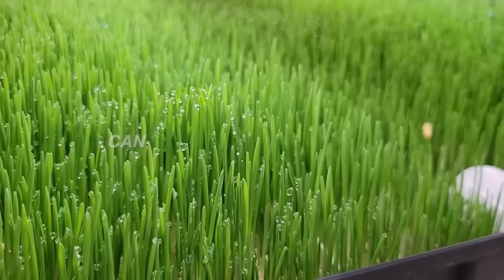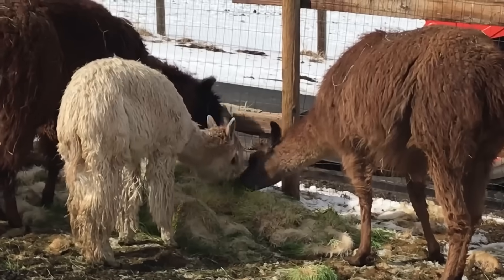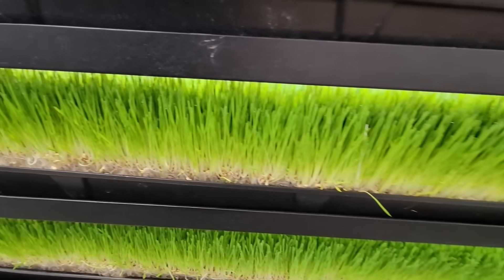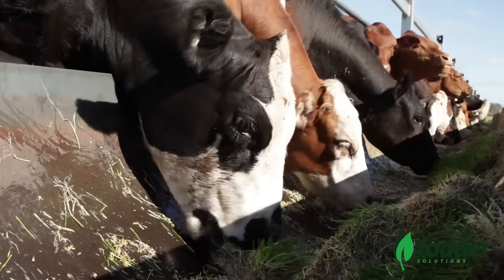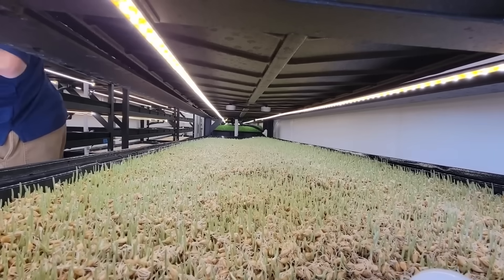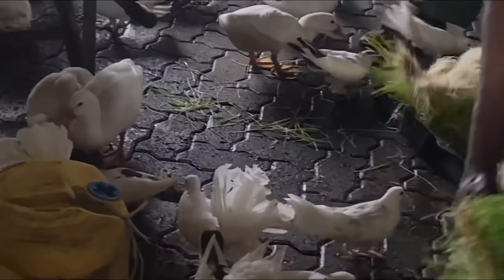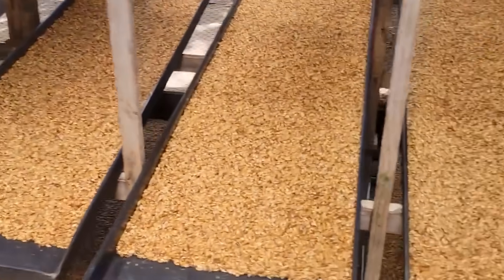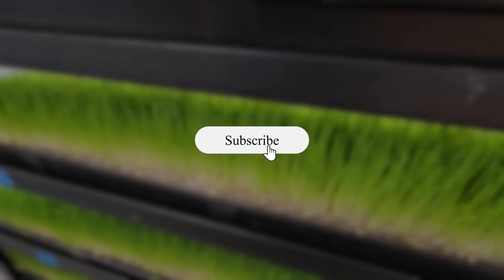Can Indoor Fodder Really Replace Hay? (The Numbers Don’t Lie)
Hay prices are up, winter waste is high, and a lot of small farms are looking at indoor fodder systems as a way to stabilize feed costs. The question is simple: does fodder actually replace hay — or does it just feel like it should?

In this video, we break down the real numbers behind fodder:
• Cost per pound of dry matter vs. hay
• Daily labor time and scaling reality
• Water + energy inputs most people don’t calculate
• Where fodder actually performs well (and where it doesn’t)
• Which species benefit the most
• When fodder makes sense — and when hay is cheaper

No hype. No trend-chasing. Just clear math and observed results from farms actually running fodder year after year.

If you’re evaluating fodder racks, barley sprouting systems, hydroponic trays, or DIY shelving setups — this will save you time, money, and frustration.